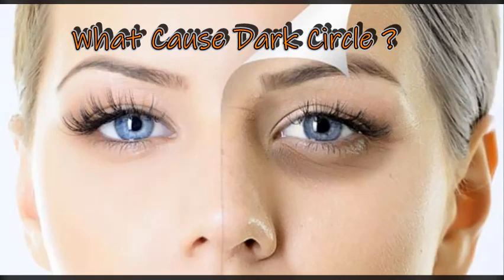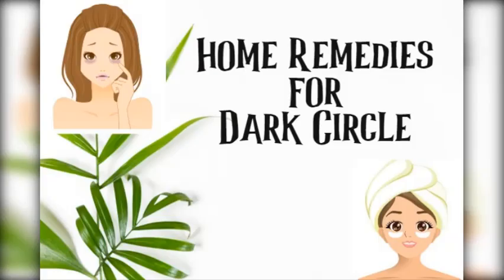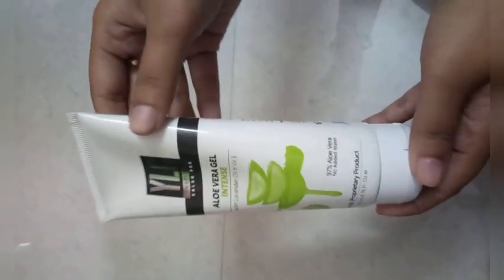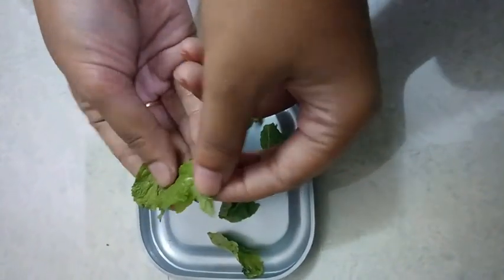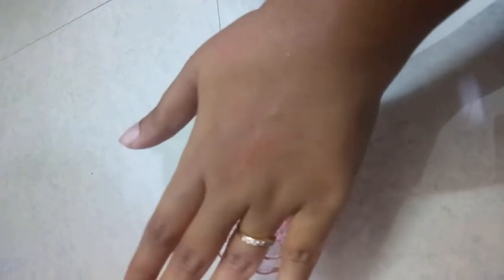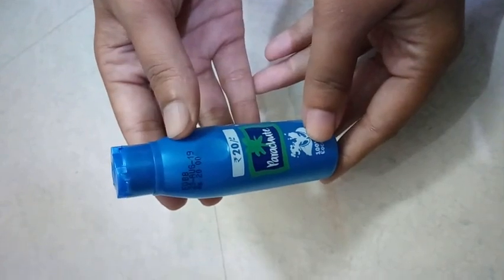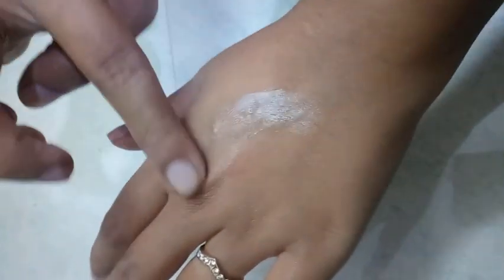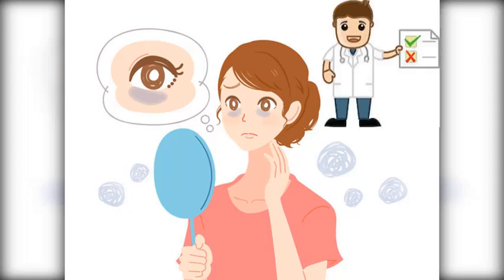Say Good Bye to Dark Circles Under Your Eyes with these Home Remedies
We have all noticed dark circles develop under our eyes. These are commonly observed among both men and women. Dark circles are mostly attributed to lack of sleep and tiredness.This can make the appearance of blood vessels underneath your skin more prominent. As a result, this area can look darker than usual.Let us now delve into the home remedies to get rid of dark circles in this video.